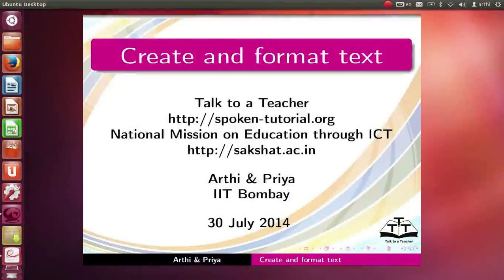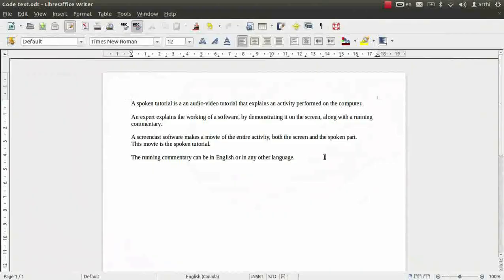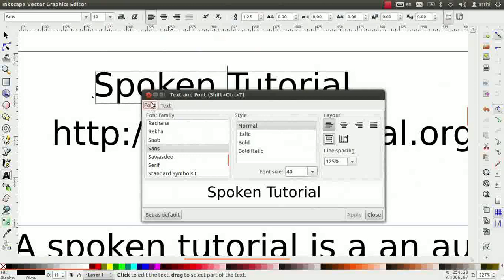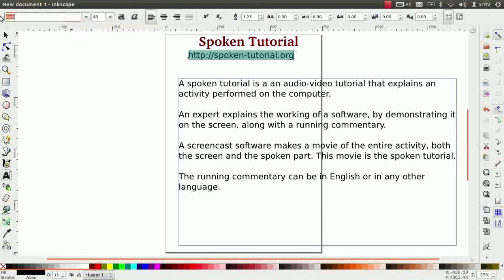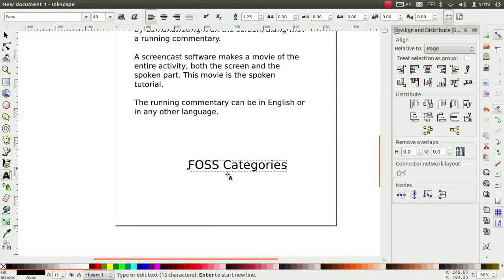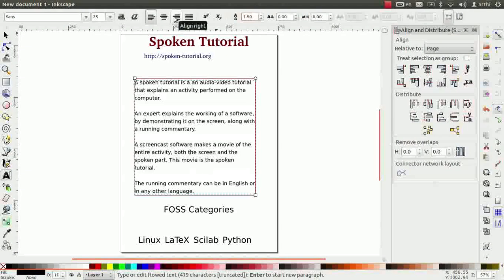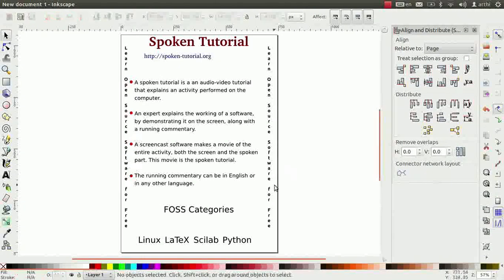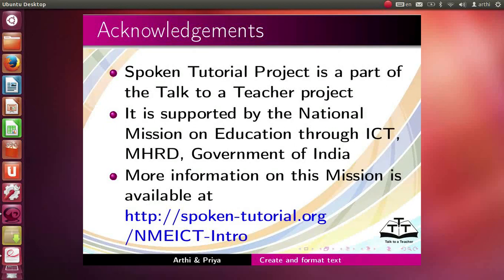Create and Format Text - English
- Inserting text
- Formatting text
- Aligning text
- Spacing and bullet
- Making a simple flyer